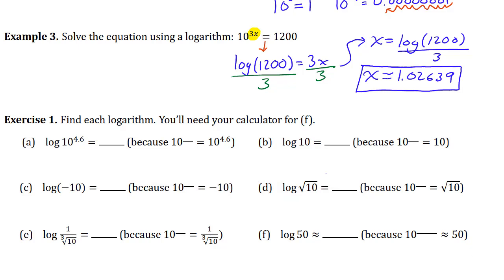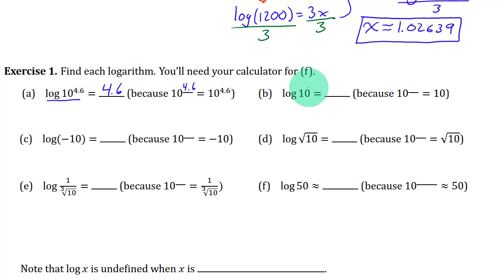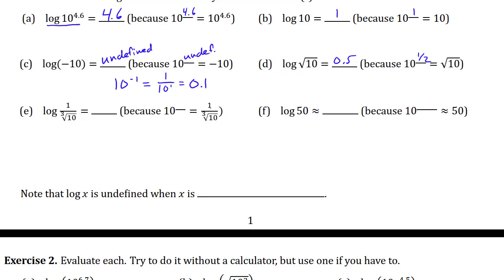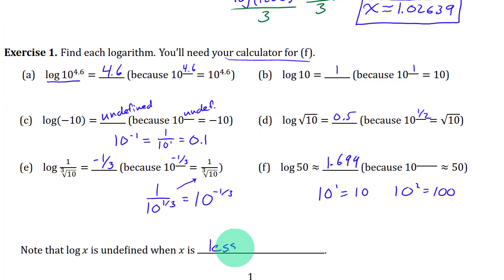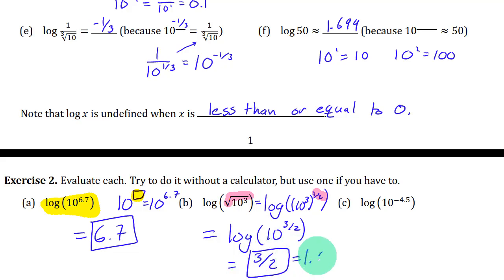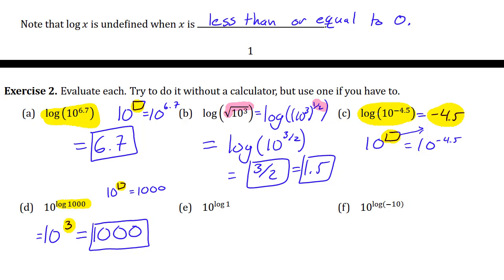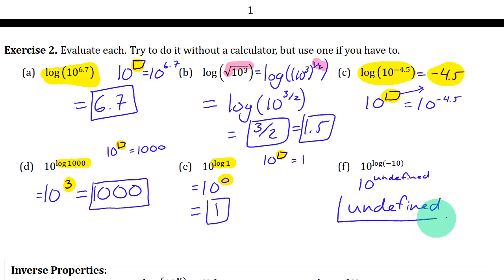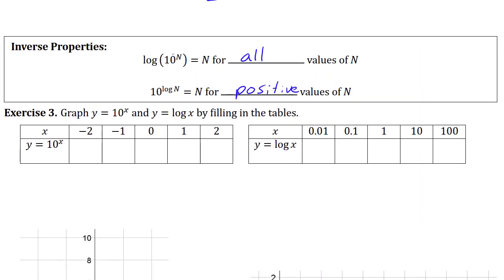Math 134 -- 7.1 Part 2: Exercises 1-2